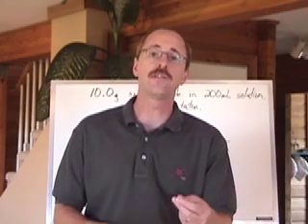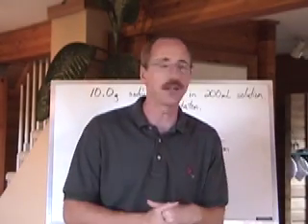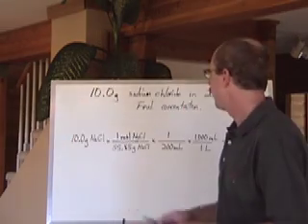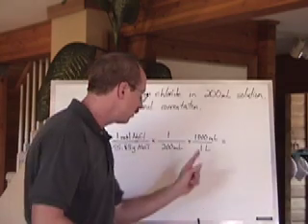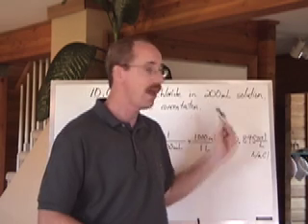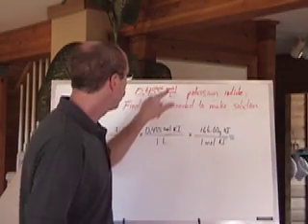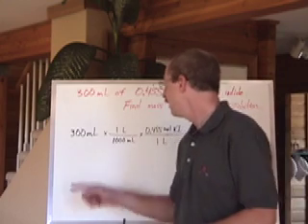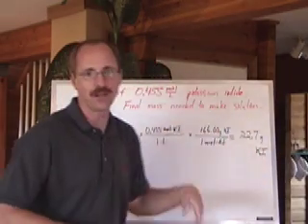Chemguy Solutions: Concentration Calculations